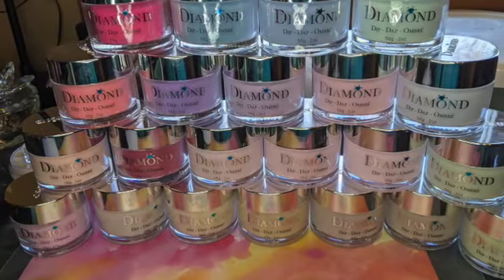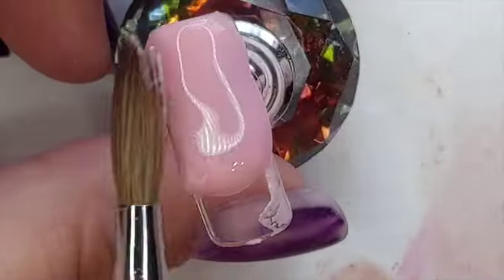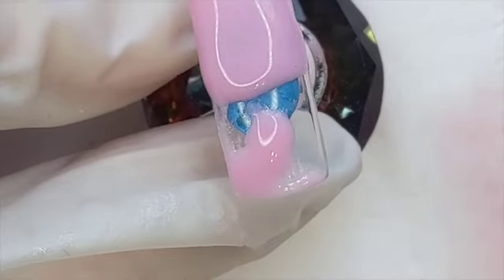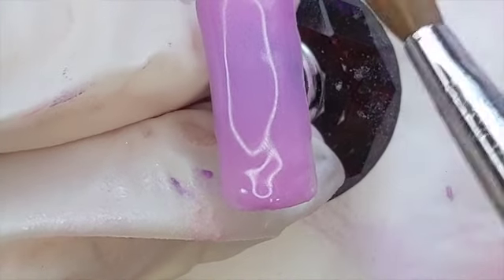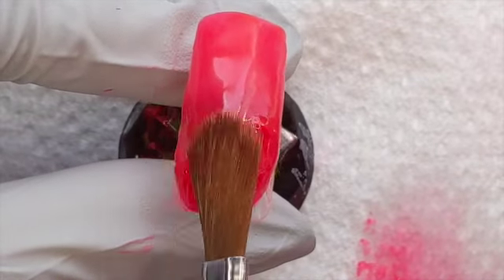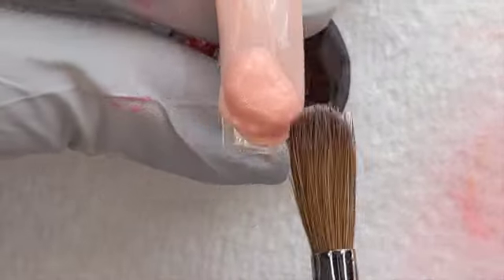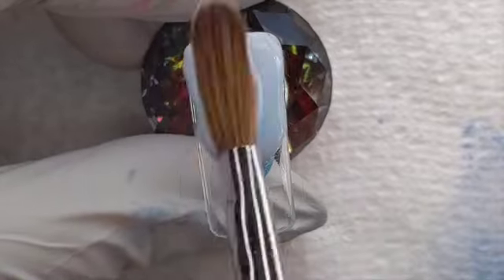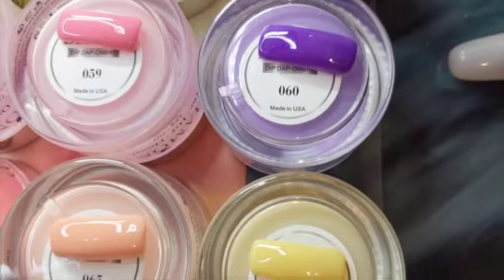I Gel Beauty Diamond Dip Dap and Ombre Collection Number 49 thru 72 Live Swatch and Review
Igel beauty diamond acrylic and dip system numbers 49 through 72.  Live Swatch on tips.  Hope you enjoy!

NAILS410